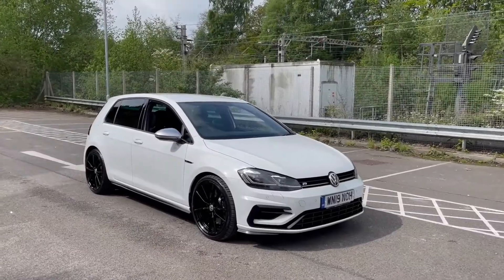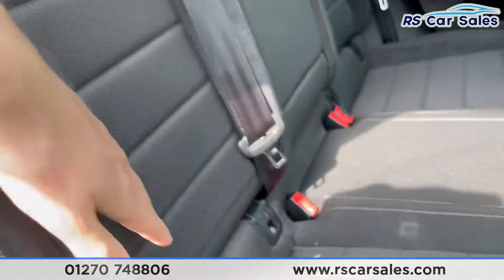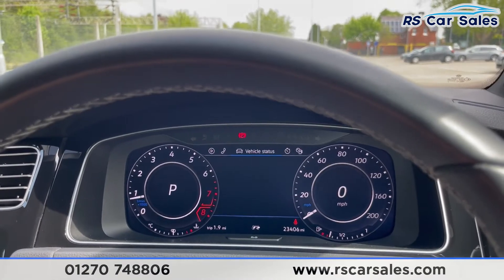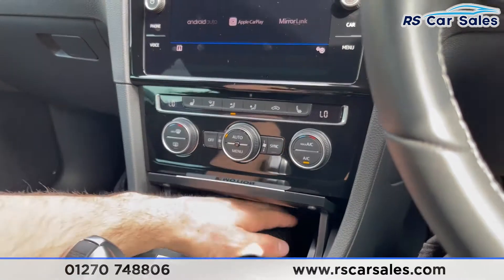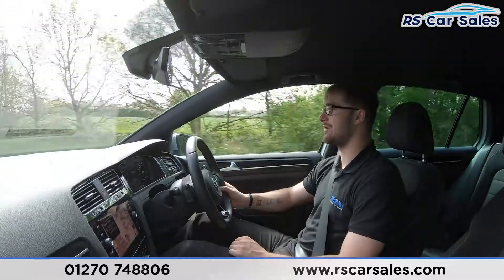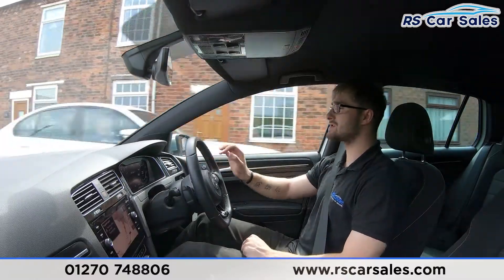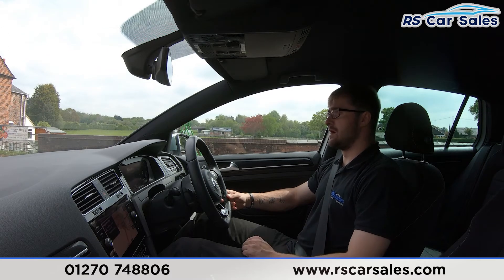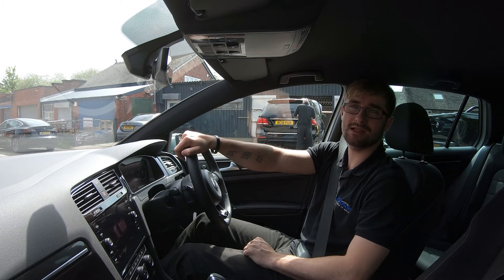VOLKSWAGEN GOLF R TSI 4MOTION DSG | Rs Car Sales WN19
New Service + MOT + 19s , Navigation, Heated Seats , Adaptive Cruise Control + Speed Limiter, Free Next Day Nationwide

VAT Qualifying Vehicle / New Service / New MOT / Unmarked Black 19" Pretoria Alloys / Rear Privacy Glass / Pure White Exterior Paintwork / Full Black Race Cloth Interior / Active Info Display / Navigation / Front + Rear Parking Sensors With Visual Display / Heated Seats / DAB Radio / Bluetooth Phone + Media / App Connect With Apple CarPlay + Android Auto / Drive Mode Select / Paddle Shift / Multifunction Steering Wheel / Adaptive Cruise Control + Speed Limiter / Auto Lights / Power Fold Mirrors This Car Could Be Sat On Your Driveway Tomorrow Morning - Free Next Day Nationwide delivery available - HD video walk round + Video test drive for all cars on our website - Multi Award winning dealer - HPI Clear - Part Exchange Always Welcome - Low Rate Finance Available - Credit and Debit card facilities - We can tax the car on your behalf ready to drive away - Extended Warranties Available - View our website for many more images.